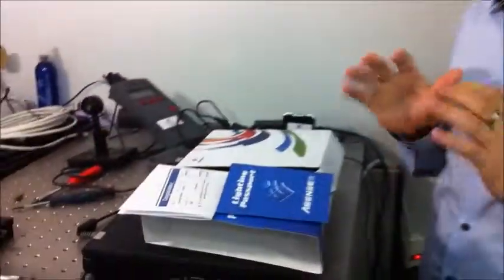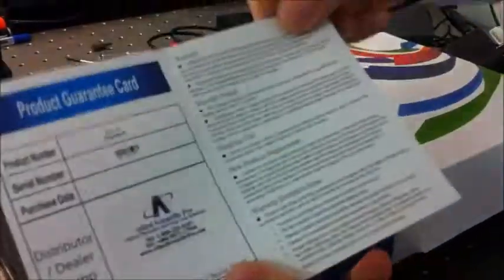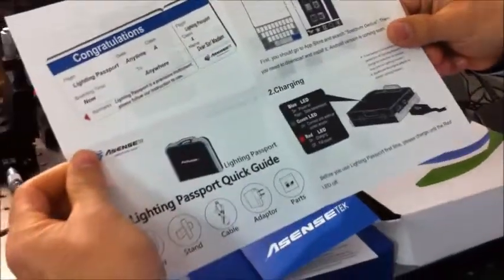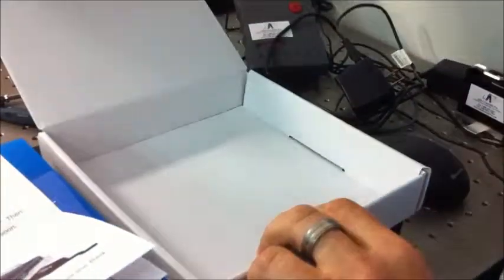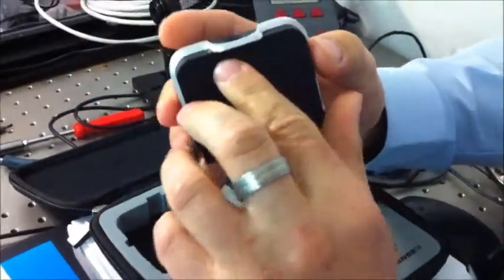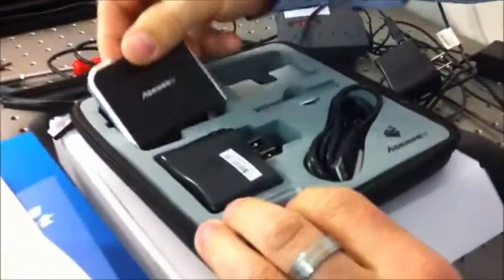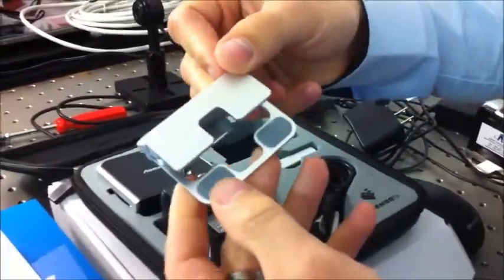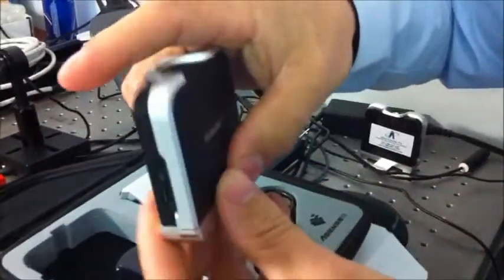Lighting Passport Spectrometer Standard Set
Allied Scientific Pro introduces the World's First Smartphone Spectrometer:
- Lighting Passport

2 Models available;

- A-Lighting Passport Standard Dongl: attachment for Iphone, Ipod Touch or IPad
- B-Lighting Passport Flagship Set including an Ipod Touch

- Compatible with Iphone 4s +, Ipod touch, Ipad
- CRI, spectrum, C.I.E 1931, C.I.E 1976, Illuminance /LUX and More
- Perfect replacement for Minolta CL-500 or CL-200
- Continuous measurement for minutes  or hours with setting of number of measurement
- Data can be analysis on computer PC via Spectrum Genius Email results
- Free App Spectrum Genius Mobile available on Apple Store
- Increase sales and help promotion by intuitive presentation for basic and advanced photometry
- Quick quality control or light testing
- Flexible and rapid report generation, record and sharing through SPECTRUM GENIUS mobile App